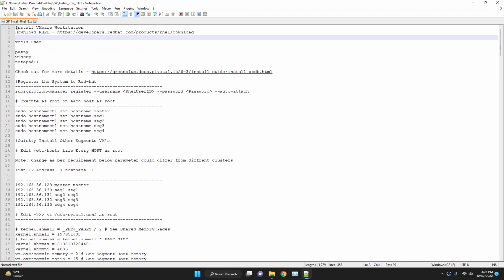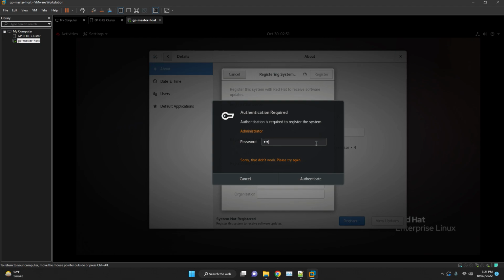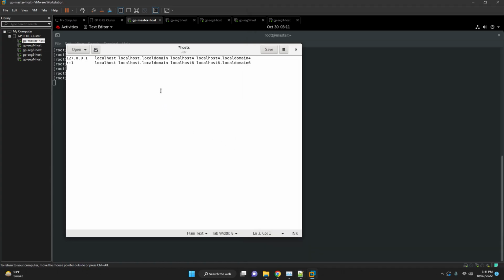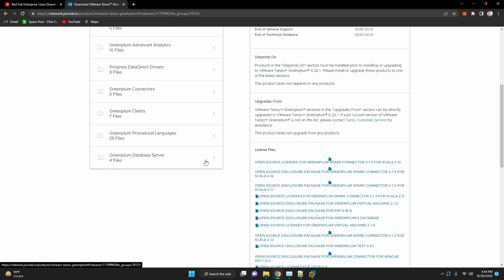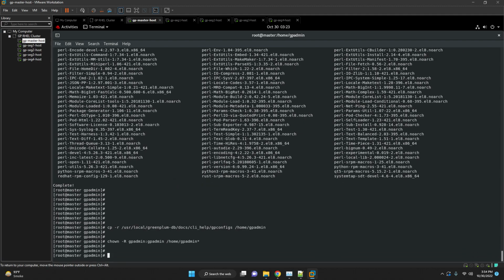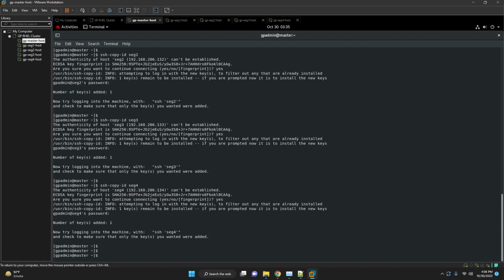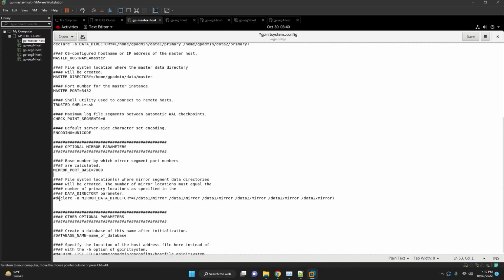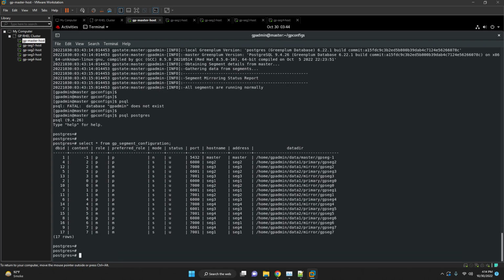Install Greenplum on VMware Workstation | RHEL 8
Install Greenplum on VMware Workstation